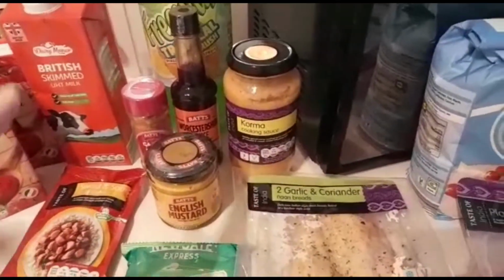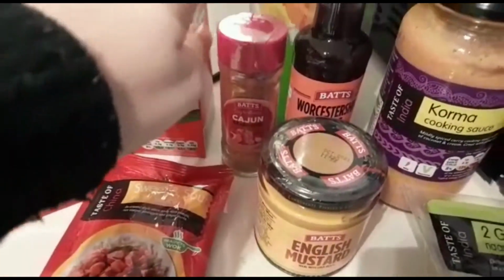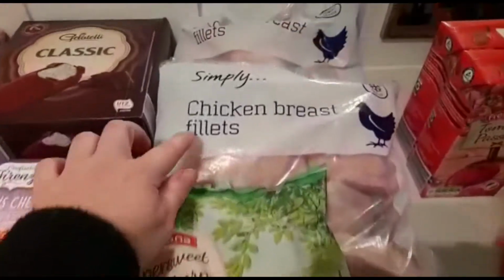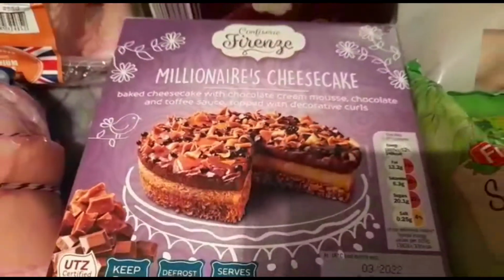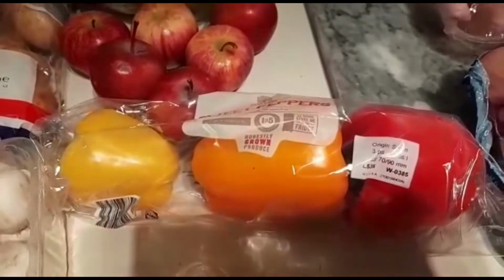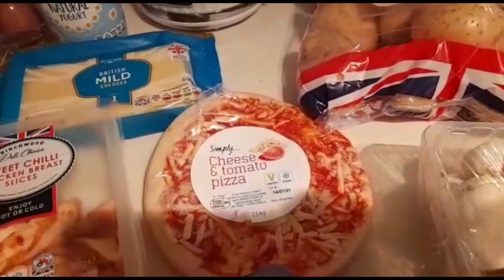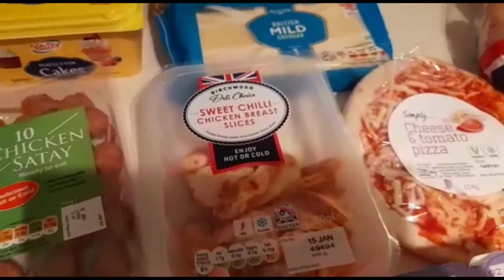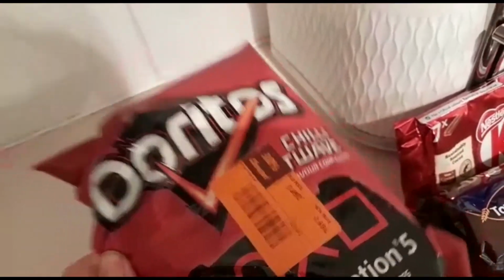Lidl Grocery Haul & Meal Plan | Slimming World